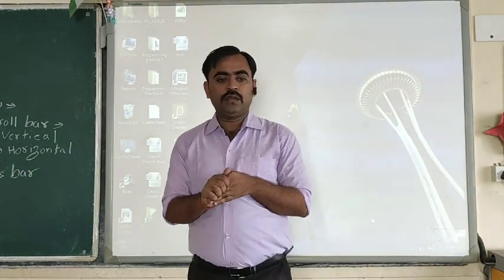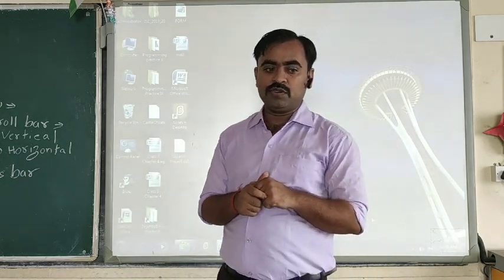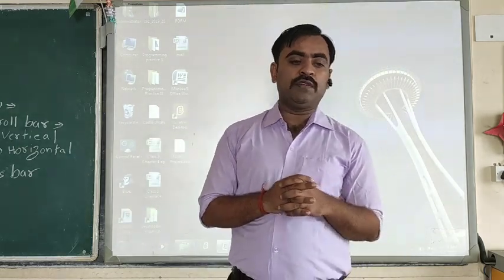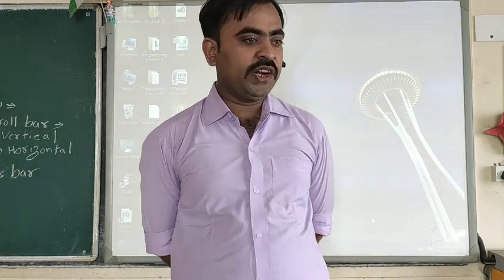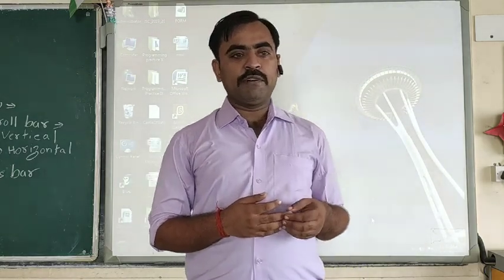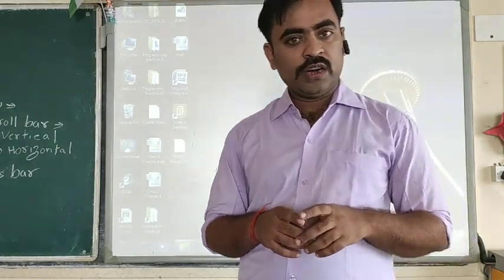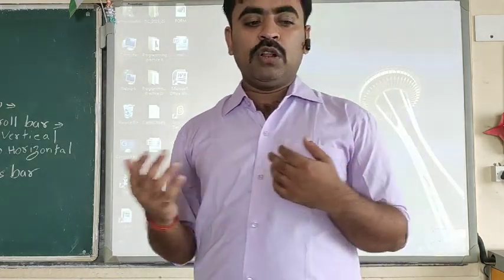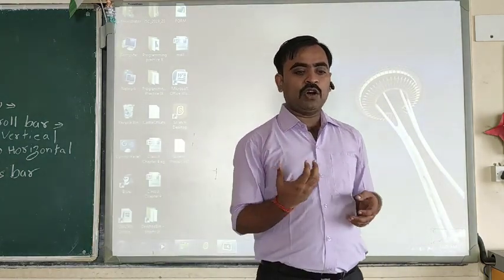Class 6 Computer Chapter 7 Viewing and Organising Slides